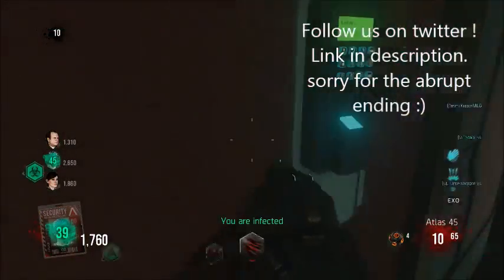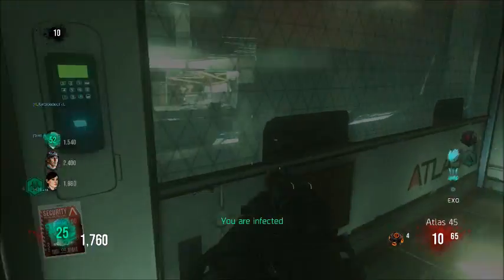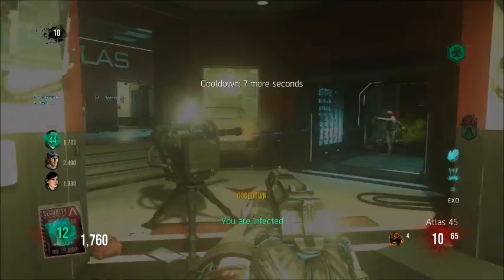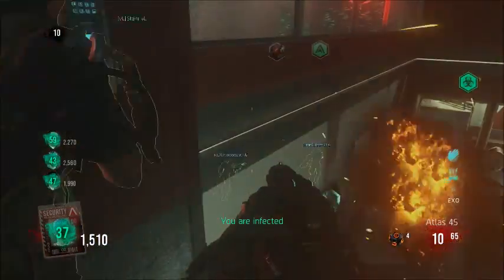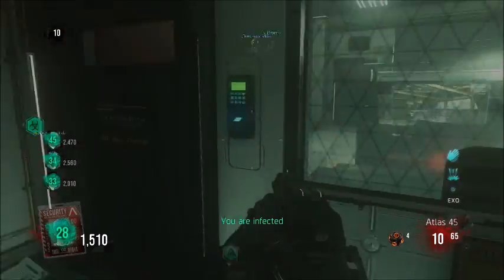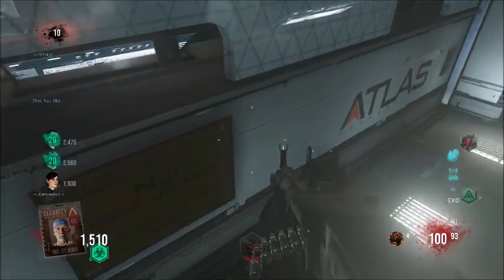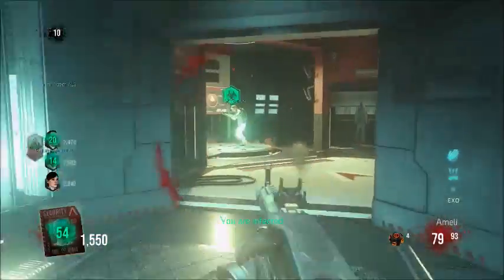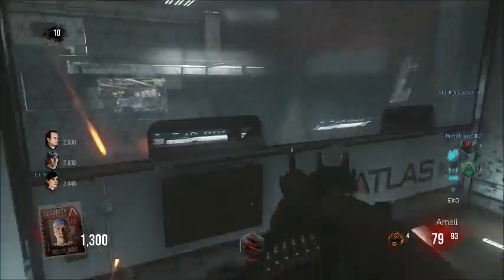Advanced Warfare Exo Zombies Easter Egg Step 4: Bill Paxton keycard found!